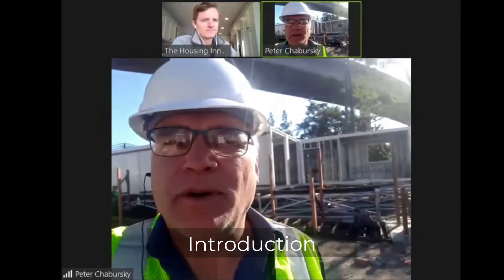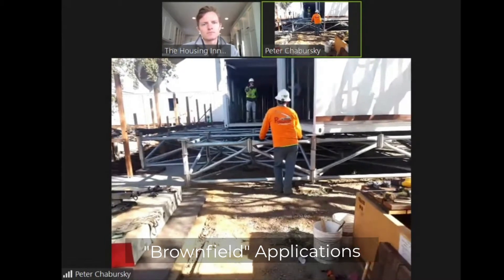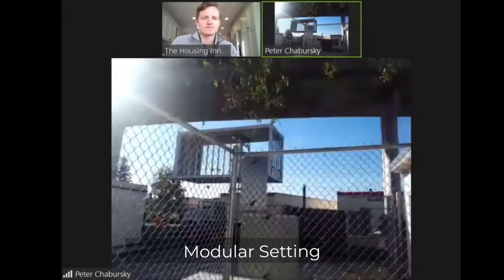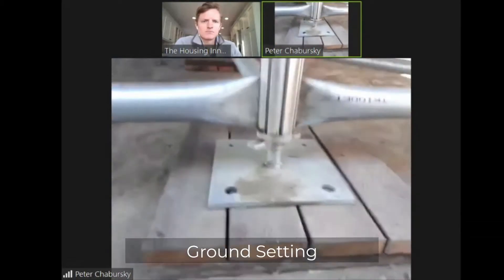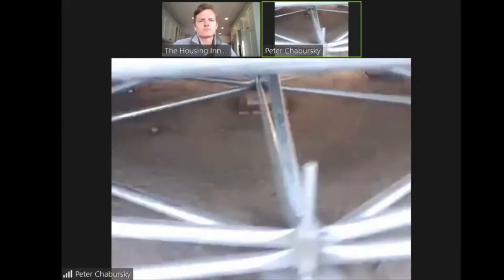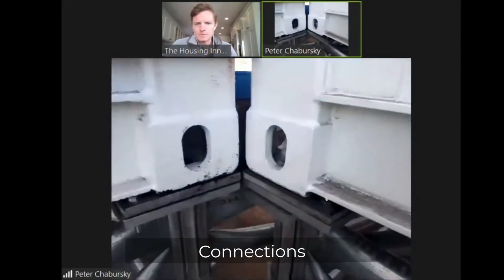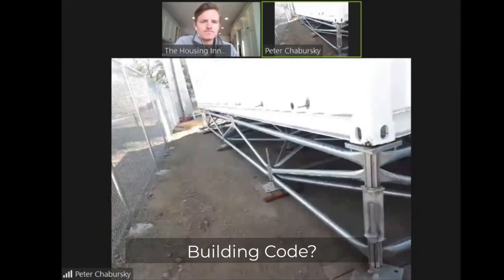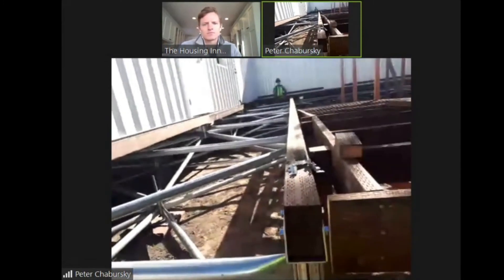Ep. 16: Triodectic Multipoint Portable Foundations // Tour - The Rapid Shelter Innovation Showcase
Live from the construction site in San Jose, CA, The Housing Innovation Collaborative's Rapid Shelter Innovation Showcase presents the Triodectic Multipoint Foundation (MPF), a portable, high-strength foundation quickly and affordably transforming brownfield sites into interim developments. Here we tour one of the first interim housing project applications in the United States with Peter Chabursky of Triodetic-MPF.

Project: BHC Felipe by Habitat for Humanity, located at 928 Felipe Ave, San Jose, CA 95122

Home Tour conducted by Charly Ligety, Director of The Housing Innovation Collaborative, from HICo Production Studios in Los Angeles, CA.